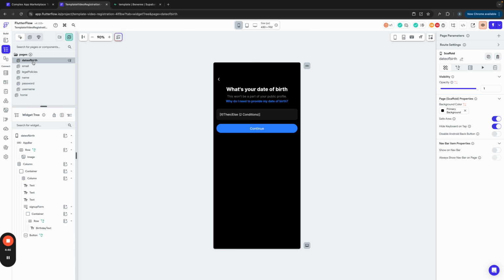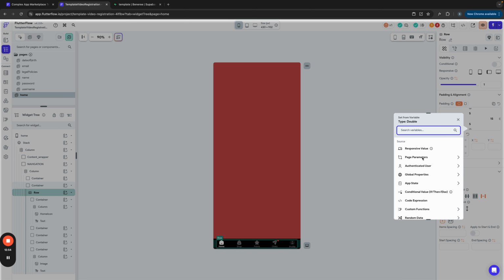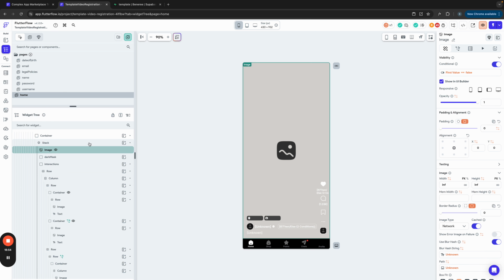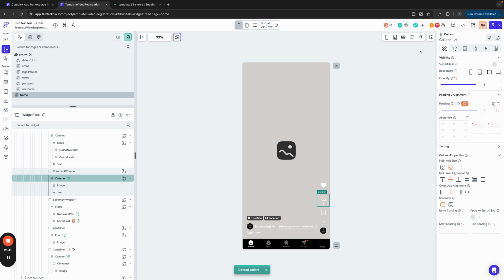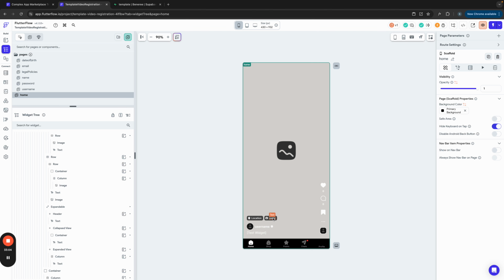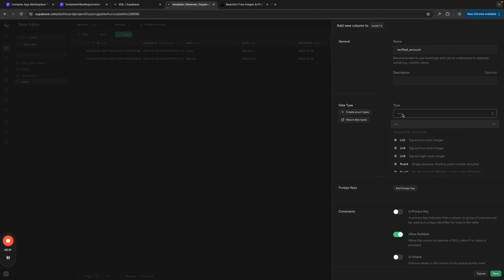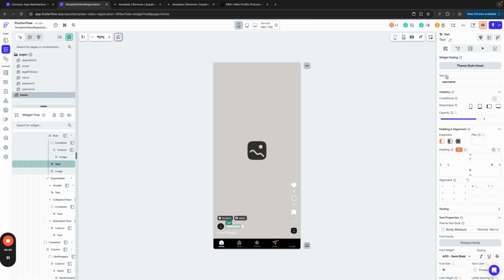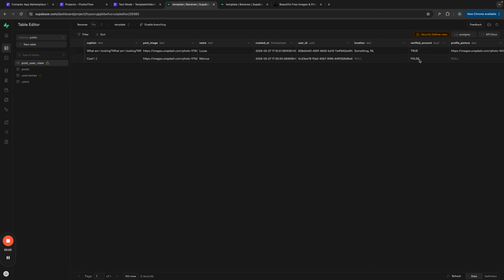FlutterFlow Social Media Complex Template : Developing Feed with Supabase